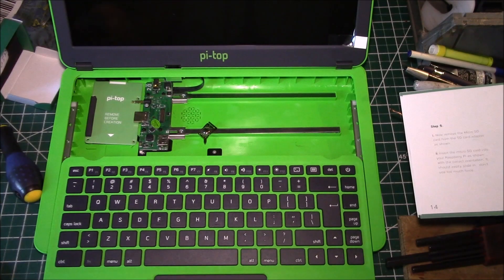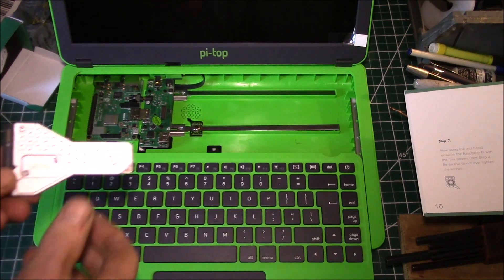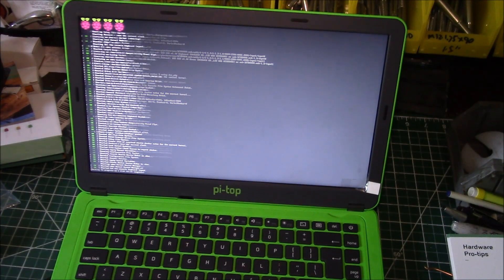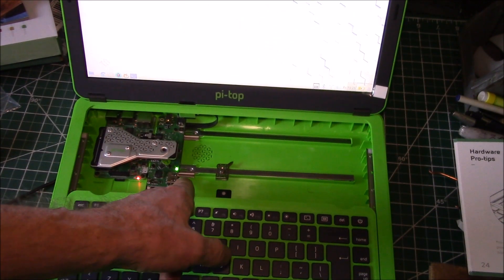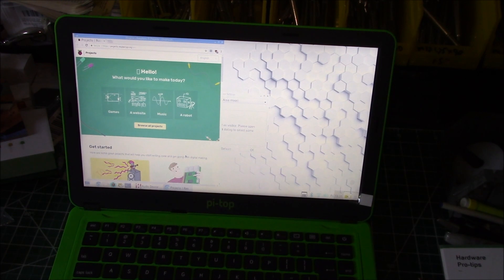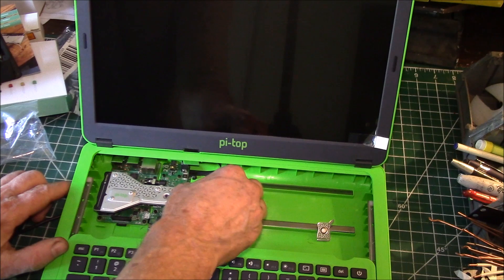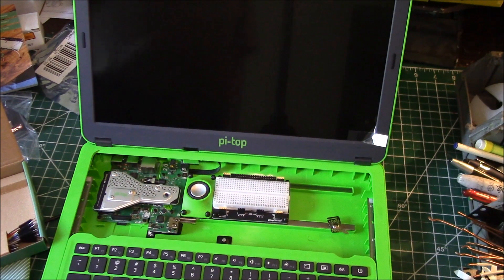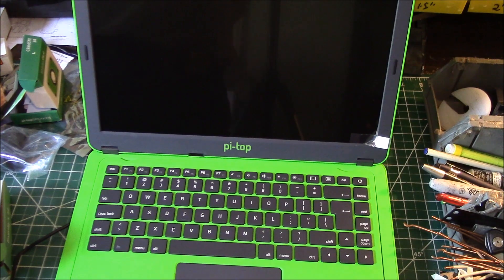pi-top: Raspberry Pi install and first boot.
Installing the Raspberry Pi model 3 B+ into the pi-top and trying out the pi-topOS (Polaris).

The pi-top uses two of the USB ports to locate the Raspberry Pi as well as a data connection to the Hub board that also connects to the A/V and HDMI connectors.  The Hub board also supplies the RPi with power via the USB connection on the side.  A bridge component attaches to the RPi GPIO pin header, crossing over the CPU (I serves as a heat sink) and then plugs into a small connector on the Hub board.  This supplies the GPIO pins to the add-on modules on the expansion rails.

It took me some time to get all those connections lined up properly.  I found I needed to adjust the Hub board a few times to get the bridge connections to all line up.  Once there, tighten down all the screws and plug in the external power supply to charge the battery.

The pi-topOS is basically Debian Linux with a different start screen and some additional modules to control the pi-top hardware such as the power on the Hub board.  The pi-top seems to run other Raspberry Pi distributions just fine as we'll see in a later video.

More to come, better internal storage and let there be sound...

Intro:
Louisiana Fairytale by Austin Rogers